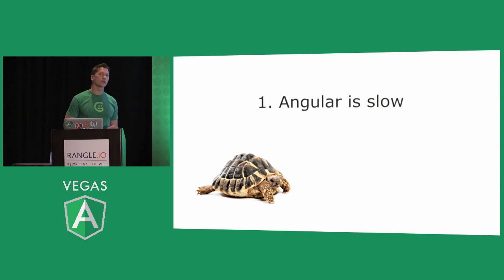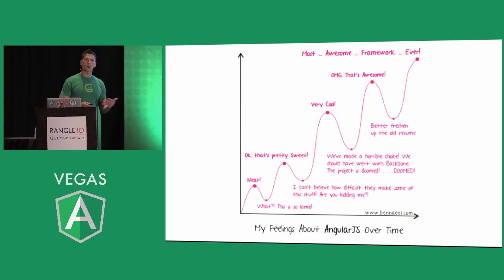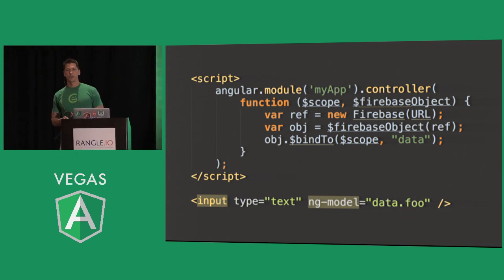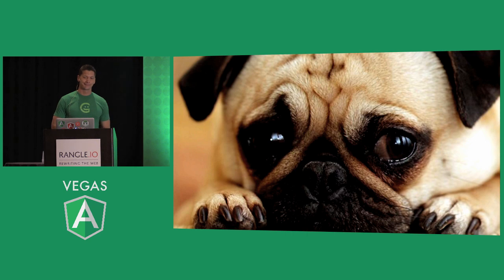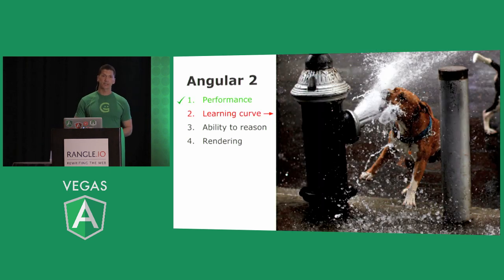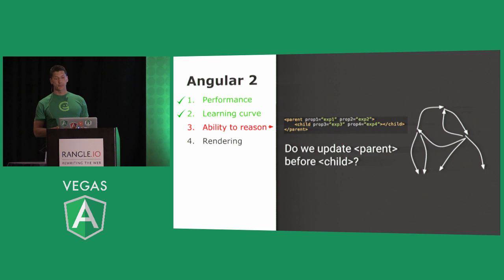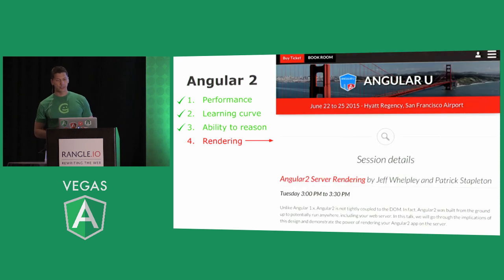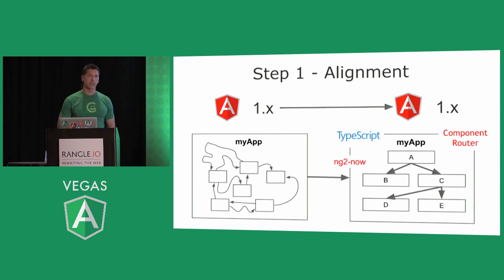Myth vs Reality